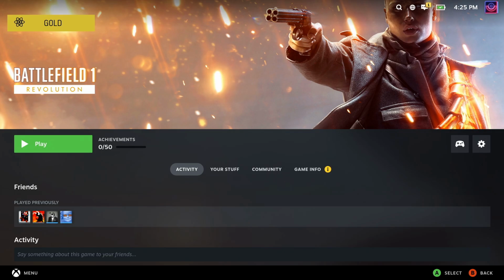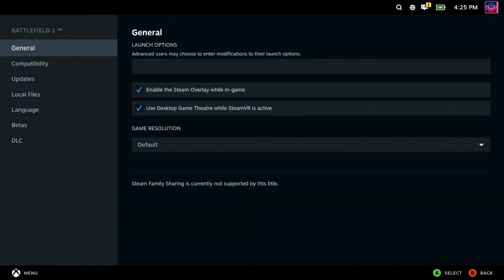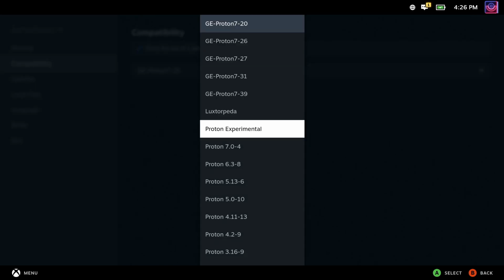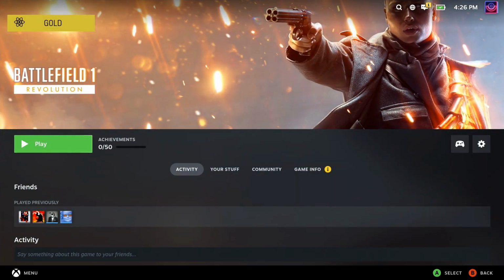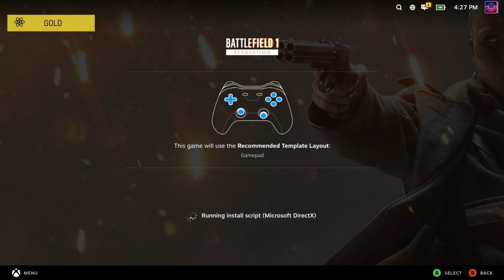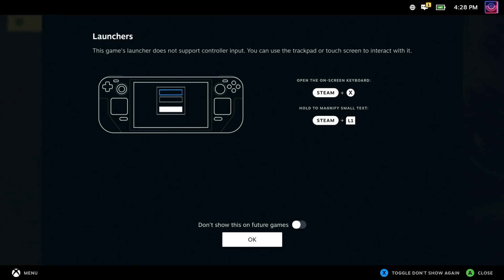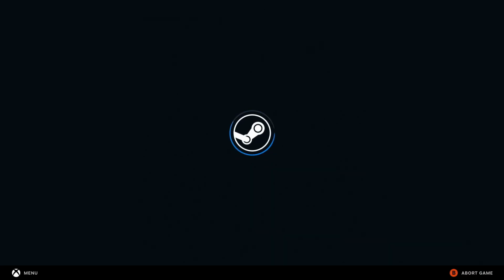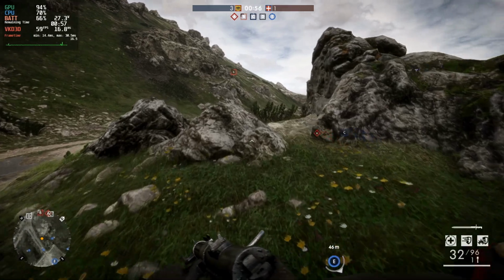Battlefield 1 - Steam Deck (Playable)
Battlefield 1 recently had a big Steam sale, so I took a little look on SteamDeck and it seems to perform quite nicely and it's very playable. Needs Proton Experimental for EA app fixes.